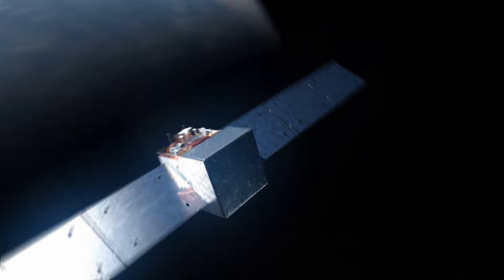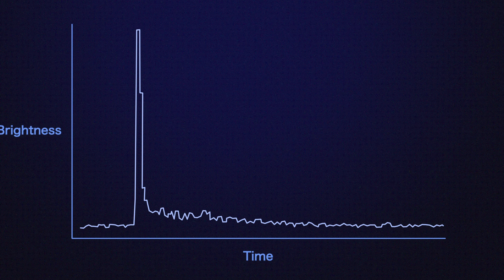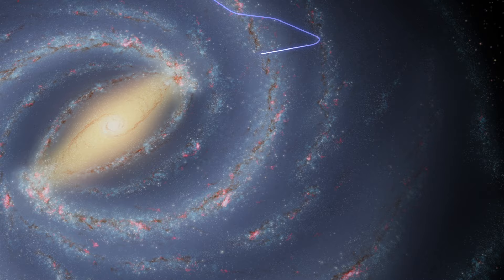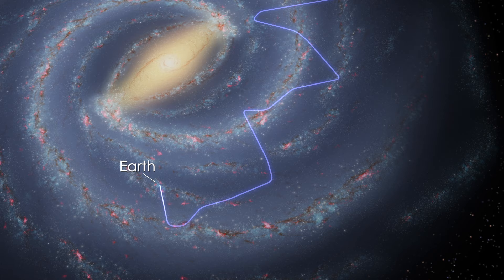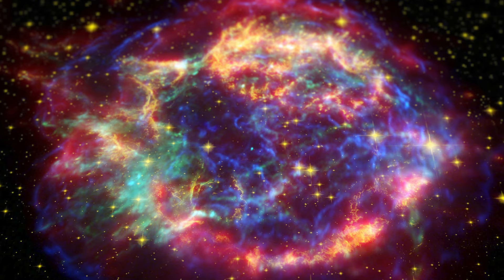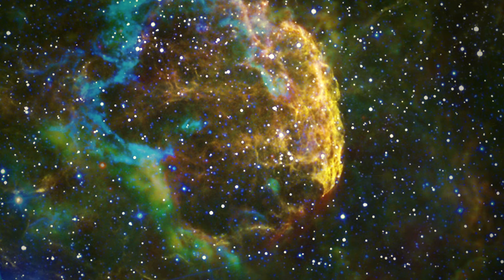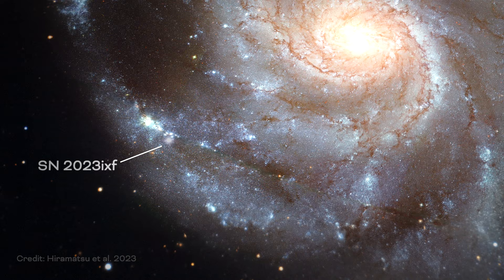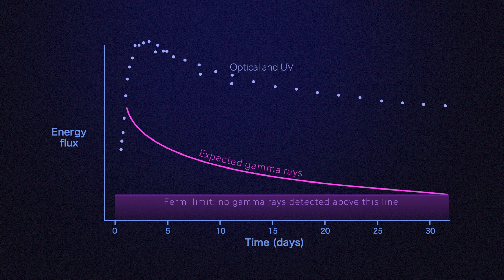NASA’s Fermi Mission Sees No Gamma Rays from Nearby Supernova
A nearby supernova in 2023 offered astrophysicists an excellent opportunity to test ideas about how these types of explosions boost particles, called cosmic rays, to near light-speed. But surprisingly, NASA’s Fermi Gamma-ray Space Telescope detected none of the high-energy gamma-ray light those particles should produce.

On May 18, 2023, a supernova erupted in the nearby Pinwheel galaxy (Messier 101), located about 22 million light-years away in the constellation Ursa Major. The event, named SN 2023ixf, is the most luminous nearby supernova discovered since Fermi launched in 2008.

Astrophysicists previously estimated that supernovae convert about 10% of their total energy into cosmic ray acceleration. Using Fermi observations of SN 2023ixf, scientists calculated an energy conversion as low as 1% within a few days after the explosion. This doesn’t rule out supernovae as cosmic ray factories, but it does mean we have more to learn about their production.

Scientists have been investigating cosmic ray origins since the early 1900s, but the particles can’t be traced back to their sources. Because they’re electrically charged, cosmic rays change course as they travel to Earth thanks to magnetic fields they encounter.

Gamma rays, however, do travel directly to us. And cosmic rays produce gamma rays when they interact with matter in their environment. Fermi is the most sensitive gamma-ray telescope in orbit, so when it doesn’t detect an expected signal, scientists must explain the absence.

In 2013, Fermi measurements showed that supernova remnants in our own Milky Way galaxy were accelerating cosmic rays, which generated gamma-ray light when they struck interstellar matter. But astronomers say the remnants aren’t producing enough high-energy particles to match scientists’ measurements on Earth.

One theory proposes that supernovae may accelerate the most energetic cosmic rays in our galaxy in the first few days and weeks after the initial explosion.

But supernovae are rare, occurring only a few times a century in a galaxy like the Milky Way. Out to distances of around 32 million light-years, a supernova occurs, on average, just once a year.

After a month of observations, starting when visible light telescopes first saw SN 2023ixf, Fermi had not detected gamma rays.

The researchers propose a few scenarios that may have affected Fermi’s ability to see gamma rays from the event, like the way the explosion distributed debris and the density of material surrounding the star.

Fermi’s observations provide the first opportunity to study conditions right after the supernova explosion. Additional observations of SN 2023ixf at other wavelengths, new simulations and models based on this event, and future studies of other young supernovae will help astronomers home in on the mysterious sources of the universe’s cosmic rays.

Credit: NASA’s Goddard Space Flight Center
Producer: Scott Wiessinger (Rothe Ares Joint Venture)
Science writer: Jeanette Kazmierczak (University of Maryland College Park)
Narrator: Scott Wiessinger (Rothe Ares Joint Venture)